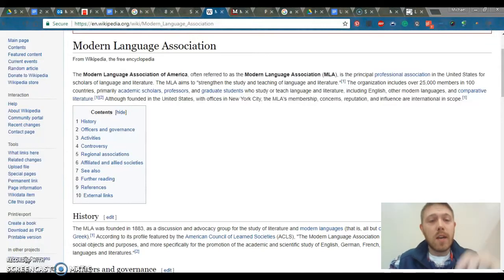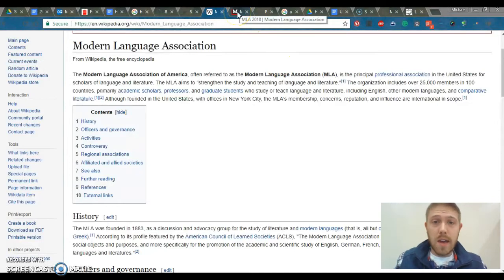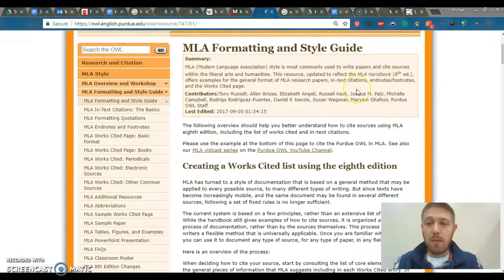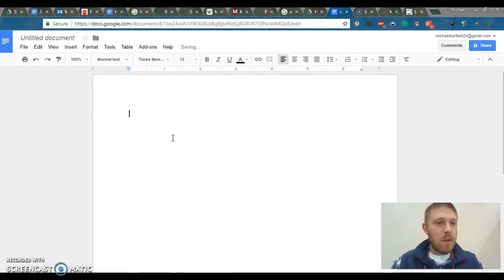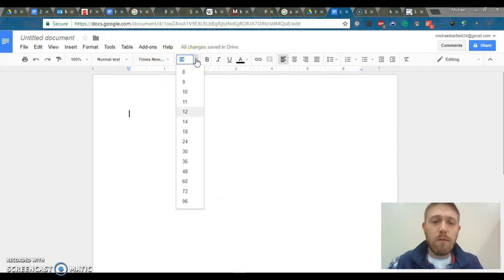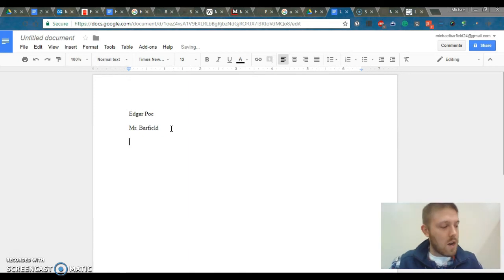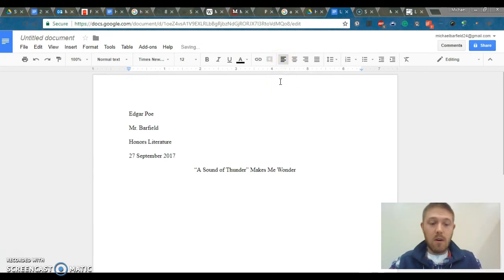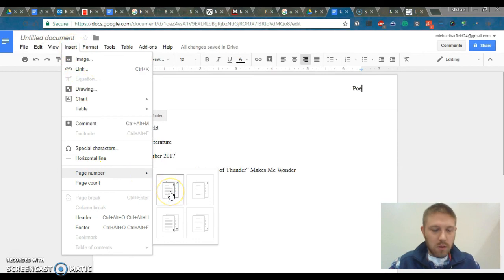Intro to MLA - Part 1: What Is It??